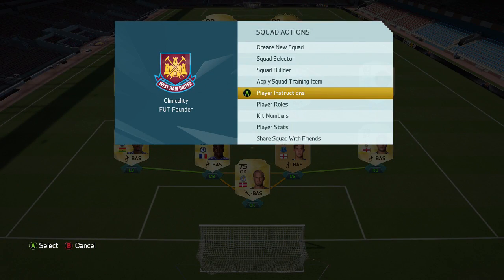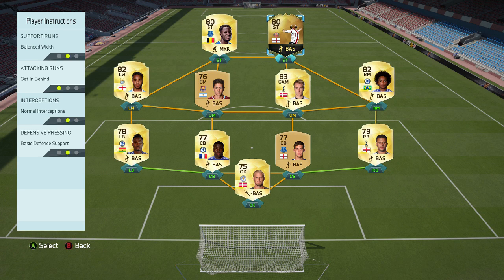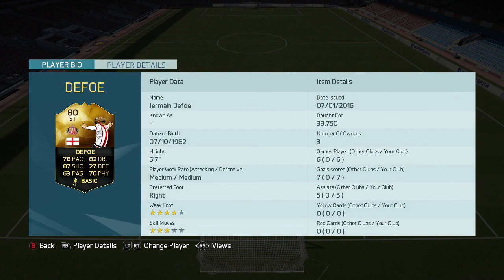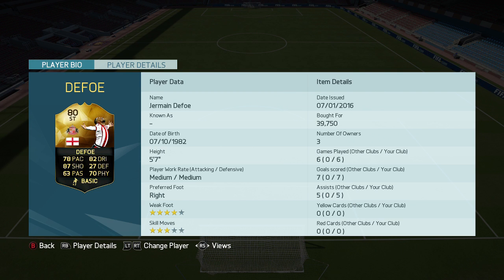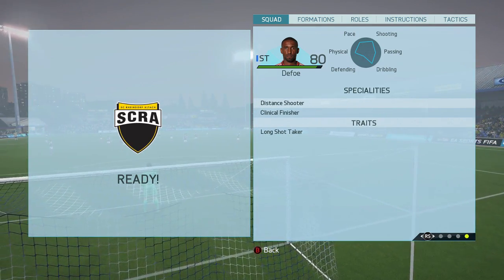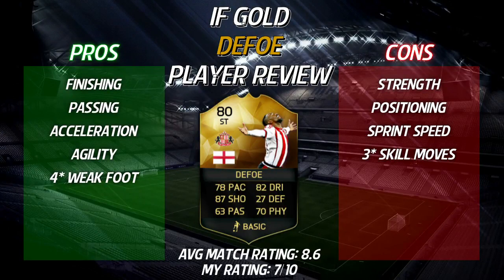FIFA 16: IF Defoe (80) Player Review + In Game Stats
My FIFA 16 player review of IF defoe following his MOTM performance and 2 goals against Aston Villa last weekend. Hope you enjoy.